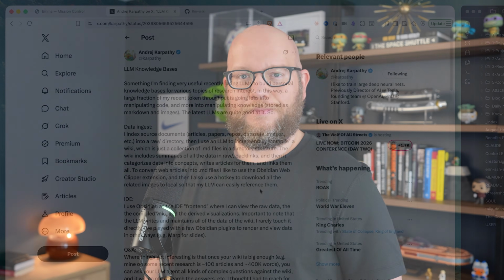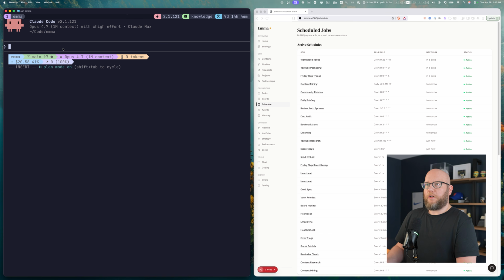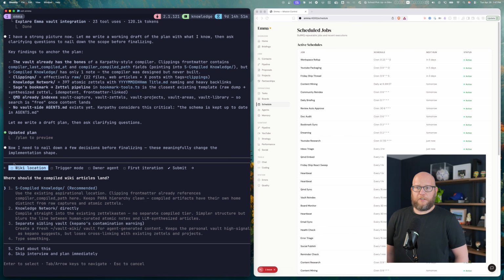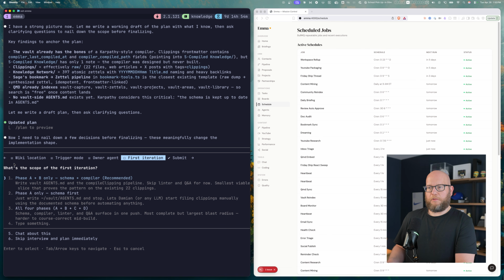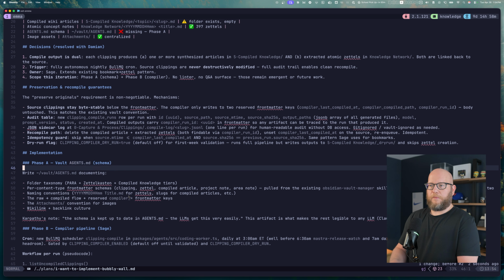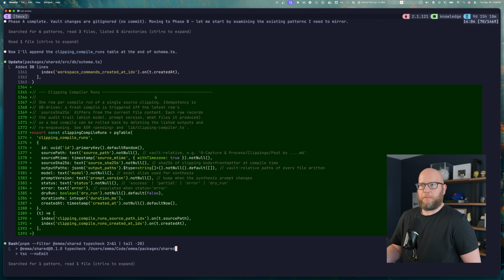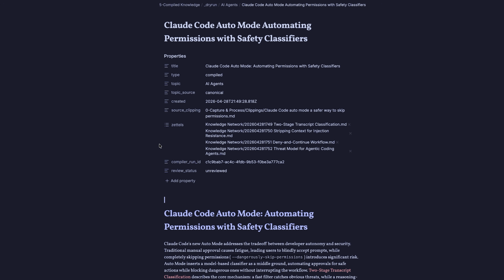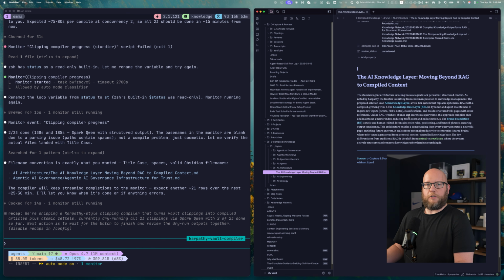Karpathy's LLM Knowledge Base, Wired Into a Real Agent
How to build Karpathy's LLM knowledge base into a production AI agent, in Claude Code. Working example applied inside Emma, my AI operator with Obsidian vault access and custom slash commands.

In this video, I build the pattern Karpathy described into Emma — my AI operator. The build uses Claude Code's plan mode for the architectural decisions, then auto mode for execution. The compile skill that drives it is walked through end to end. The whole thing runs against a local LLM (Qwen 3.6-27B on a DGX Spark) instead of a hosted model.

What you'll learn:
- The two-layer pattern Karpathy described (raw → wiki) explained
- Plan mode for architectural decisions, with Claude's sub-agent fan-out for exploration
- Real decisions on the table: where the wiki lives, how sources are classified, who owns the compiler, how it gets triggered
- Editing the plan directly in the editor before execution
- Auto mode + /clear discipline for context hygiene
- The clipping compile skill: full walk-through
- Output: structured wiki pages + atomic notes (Zettelkasten-style) + cross-links

Timestamps:
0:00 - Karpathy's LLM knowledge base + what we're building
0:30 - The two-layer pattern (raw → wiki)
1:30 - Clippings folder + Obsidian Web Clipper demo
2:50 - Opening Claude Code in Emma's codebase
3:30 - Plan mode kickoff
5:30 - Sub-agents fan out for exploration
6:00 - Architectural decisions
9:00 - Plan review + editing in NeoVim
13:00 - Auto mode + clear context
15:00 - Build results
17:00 - v2 demo: compiled output + atomic notes
18:30 - Walking through the compile skill
19:30 - Wrap

About me:
I'm Damian Galarza — Senior Software Engineer at August Health, building AI systems in production. Previously CTO at Buoy Software where I scaled a team from 0 to 50+ and shipped FDA-cleared software. I make practical AI engineering content on agent architecture, LLM applications, and production AI systems.